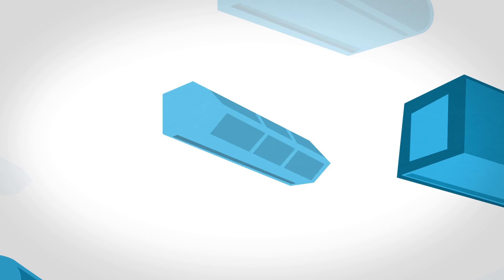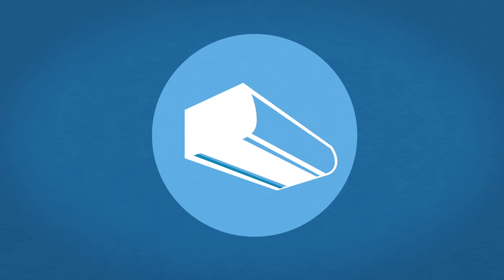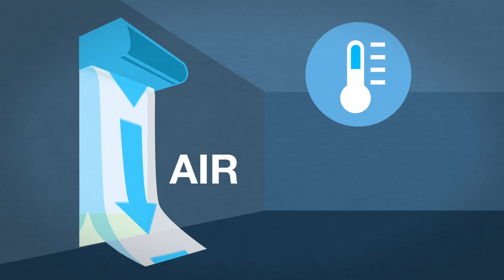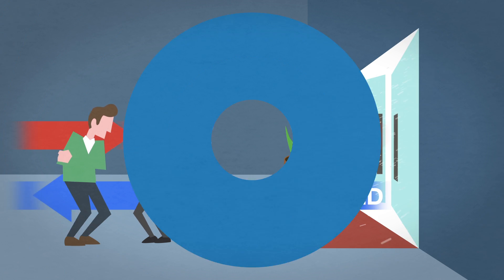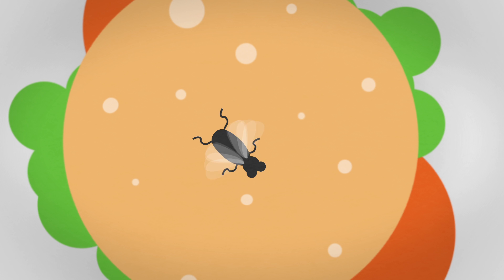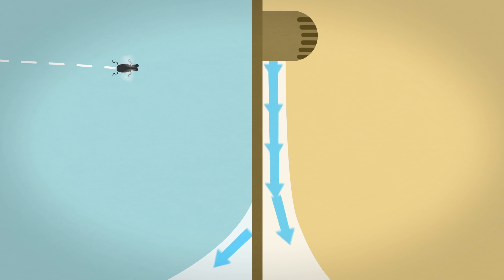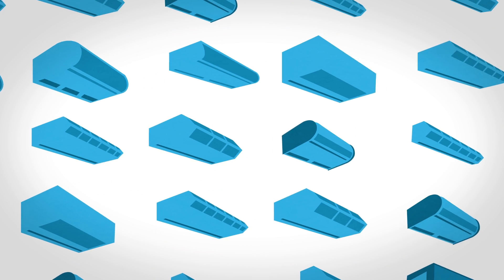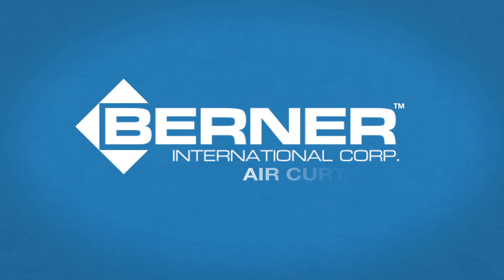How an Air Curtain Works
An air curtain, also known as an air door, is a machine that blows a controlled stream of air across an opening to the other side to create an air seal. This seal separates different environments while allowing a smooth, uninterrupted flow of traffic and unobstructed vision through the opening. Because they help to contain heated or conditioned air, they provide sizable energy savings and increased personal comfort when applied in industrial or commercial settings. They also help to stop the infiltration of pollutants and flying insects.

What to learn more about how an air curtain works? Visit our Air Curtains 101 page:

Interested in purchasing an air curtain or getting a quote?
Contact Berner today!